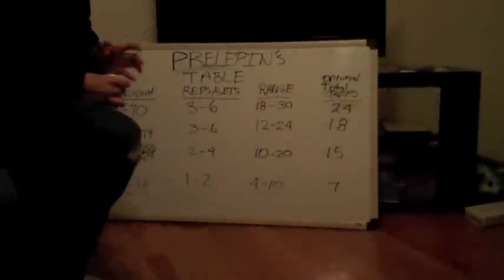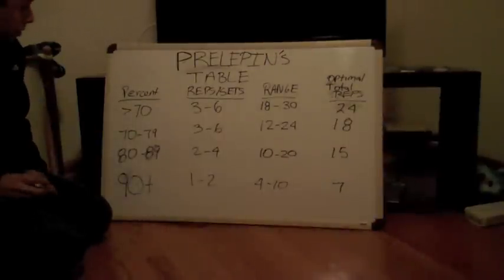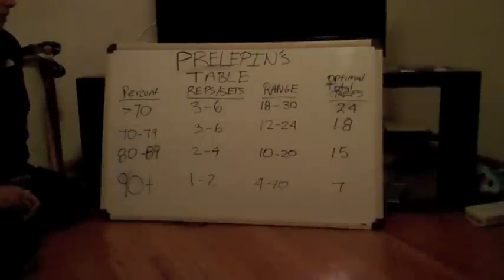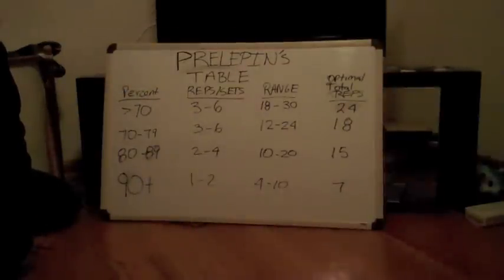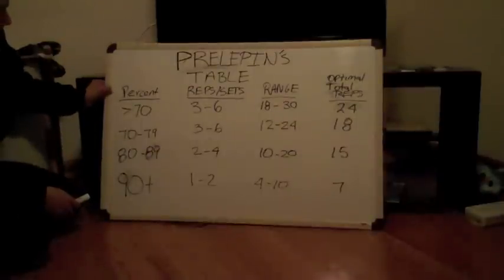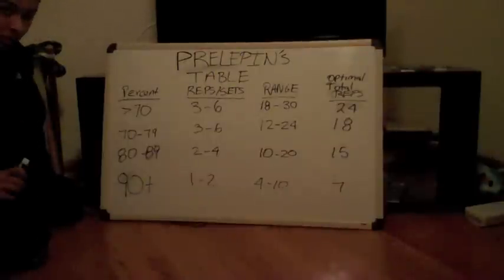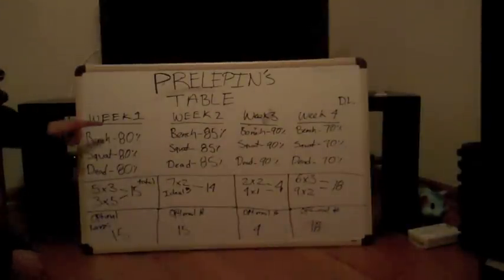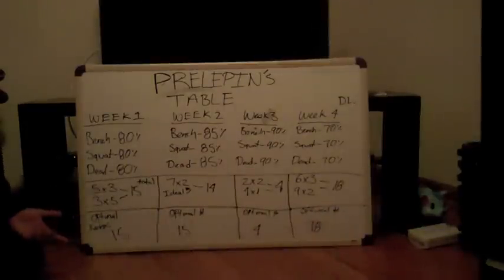How to apply Prelepin's table to optimize gains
Applying Prelepins table to your training and how to better apply percentages to your training maxes and improve your 1RM or strength long term.

This is extremely customizable and im currently utilizing this with a weekly undulating periodization scheme of hypertrophy and power work!

Also check out my good friend and prep coach Tyler Mayer at TEAM TNT!